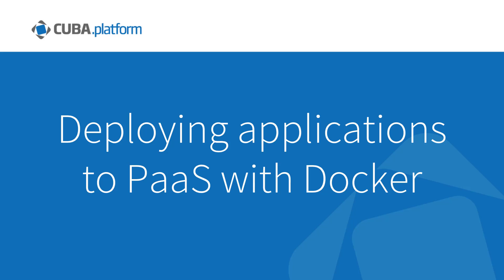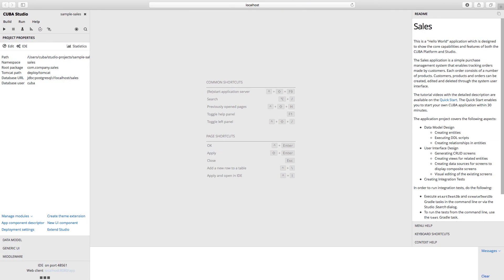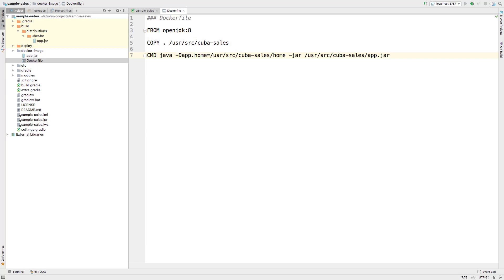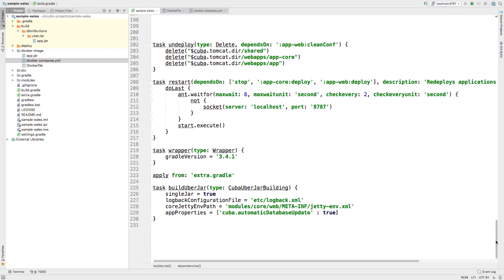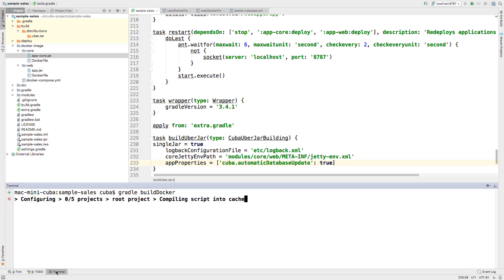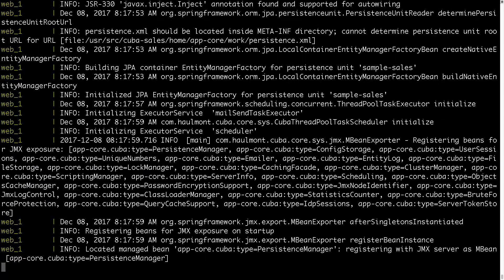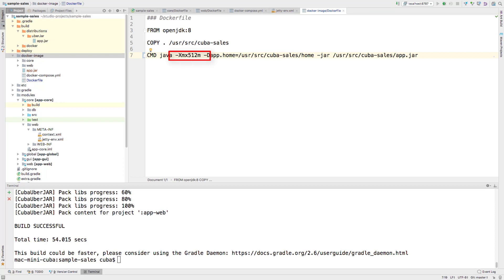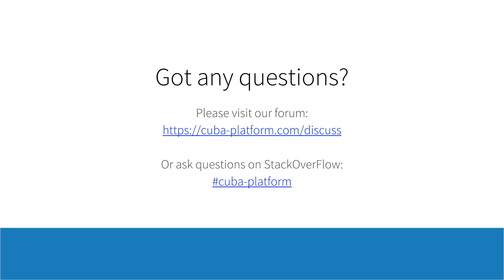Deploying applications to PaaS with Docker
In this session you will learn how to dockerize a CUBA app and run it as a container. We will configure a small application, build and deploy it to Docker using Gradle build system.

You will know how to:
Create a container for CUBA application
Build the image using Gradle
Configure the application
Set up monolithic and distributed configurations
Deploy the image to PaaS environment